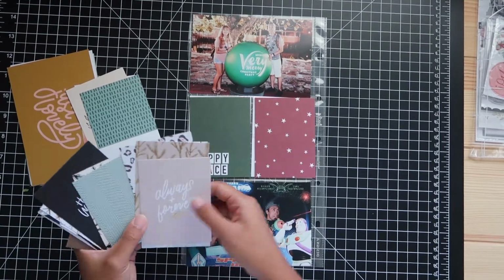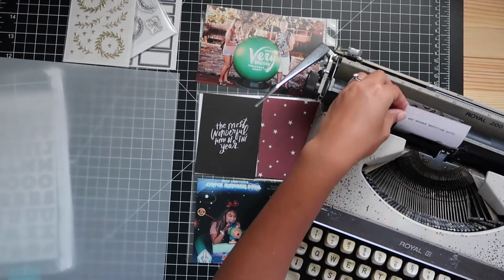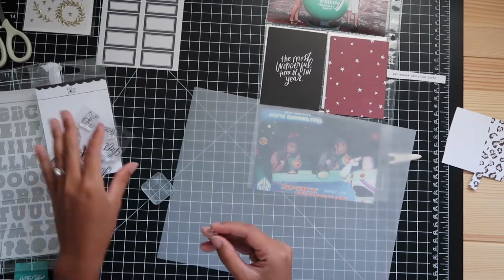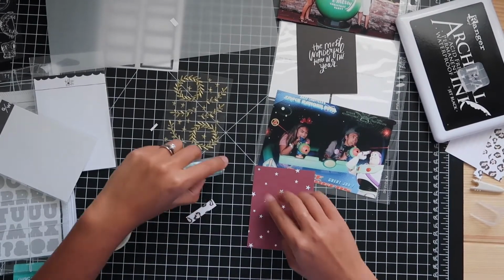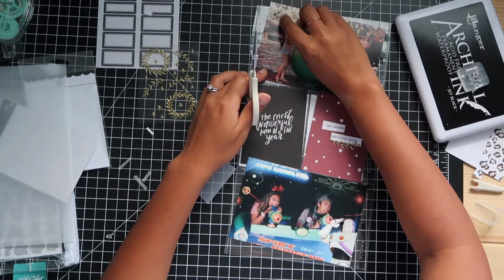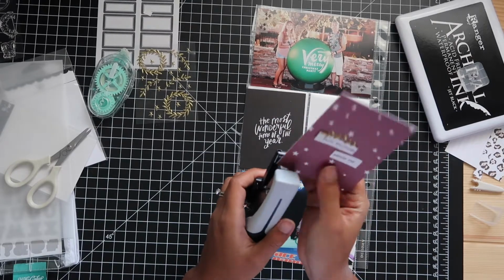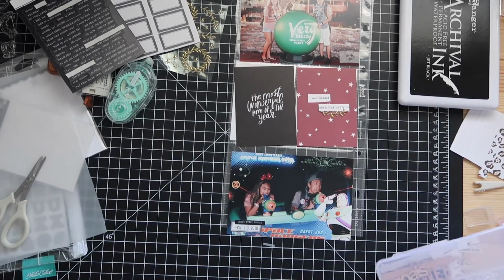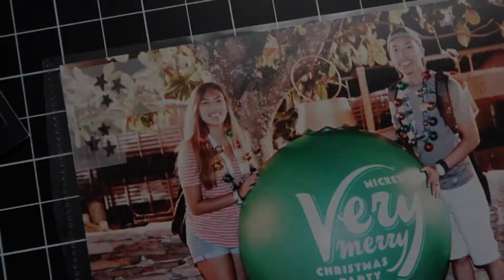Project Life Process: Very Merry Christmas Party | julimakesthings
put this page together using an old studio calico kit i found on my desk. yay christmas!